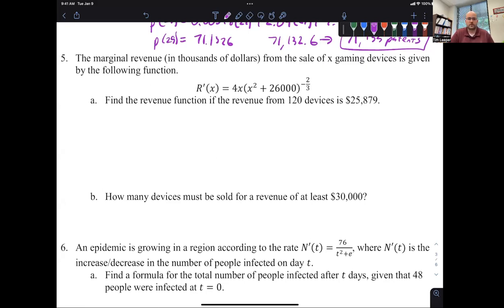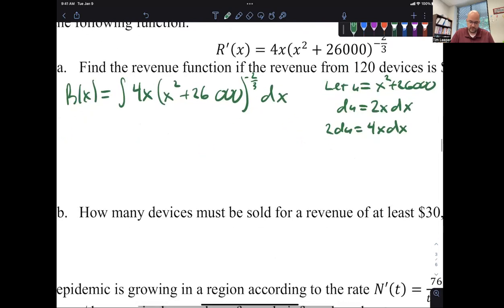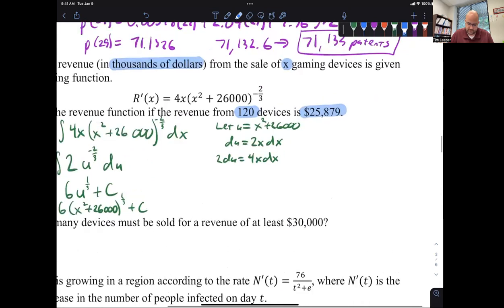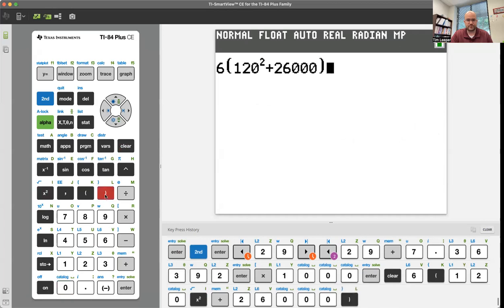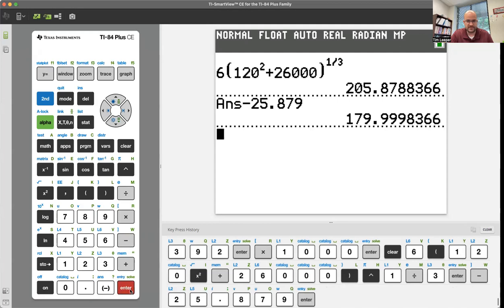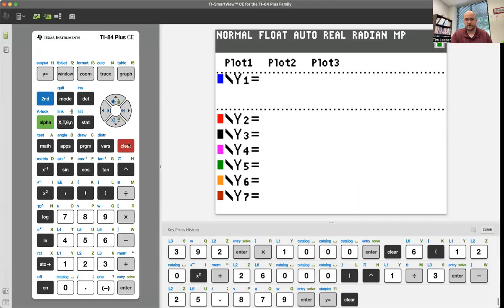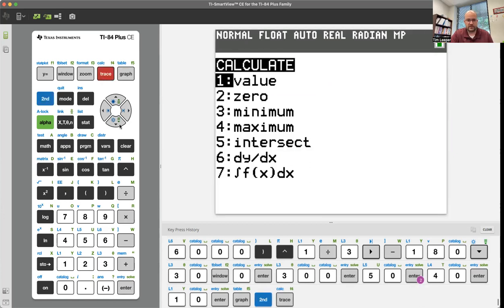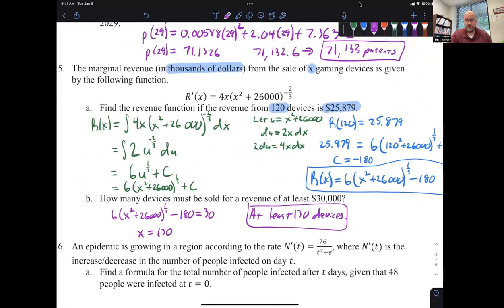1325 SP2023 Ex4 Review Q5